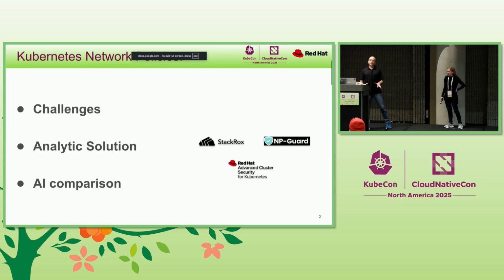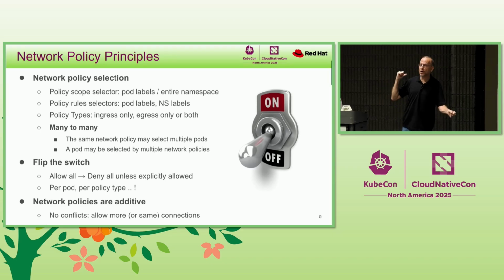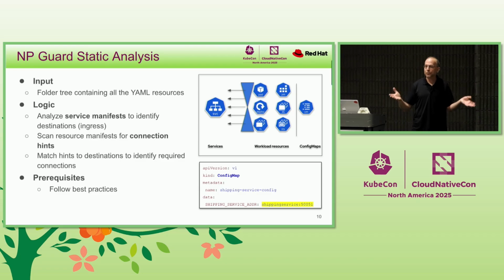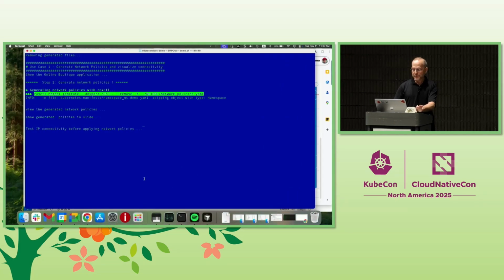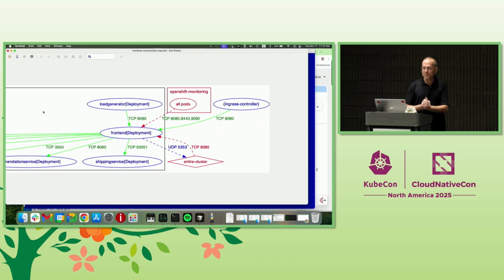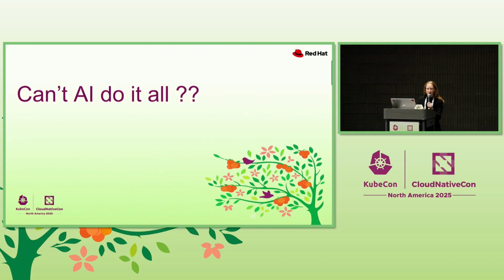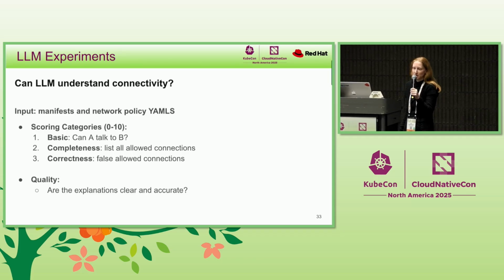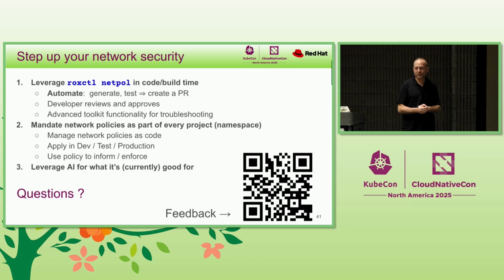Demonstration of Automatic Kubernetes Network Policies Generation - Boaz Michaely & Adi Sosnovich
Demonstration of Automatic Kubernetes Network Policies Generation - Boaz Michaely, Red Hat & Adi Sosnovich, IBM Research

Kubernetes networking by default is Malicious Actors’ heaven.

Why? Because by default, any pod can send and receive traffic to and from any other pod, ignoring namespace and privilege boundaries. External traffic in both directions is allowed as well, as far as Kubernetes is concerned.

Indeed, best practices rightfully dictate that this default be modified, using "Kubernetes Network Policies" .

Yet most teams find this too difficult to implement.
Authoring NetworkPolicy YAML is very challenging.
Baseline/AdminNetworkPolicy fills a gap for cluster administrators, but authoring these policies and understanding their impact is a new, additional challenge.
Furthermore, policy authors may not know what the application’s communication needs are.

What if there was a way to automatically produce tight network policy rules, in YAML, and see the impact of applied B/ANP network policies?

Join this session to see the magic yourself, and learn how you can leverage this technology today!